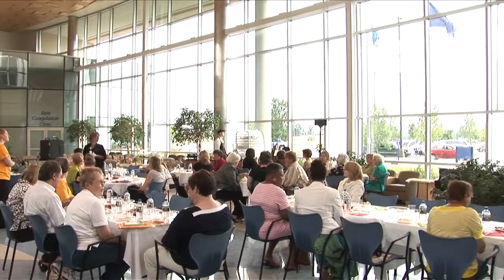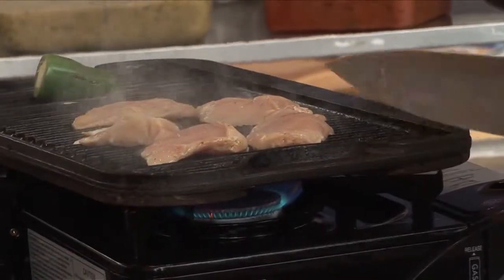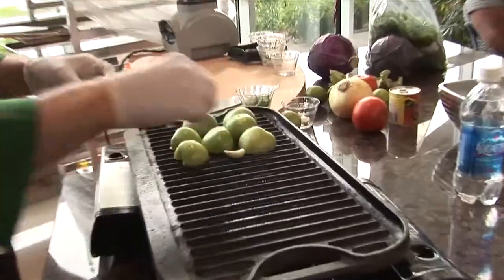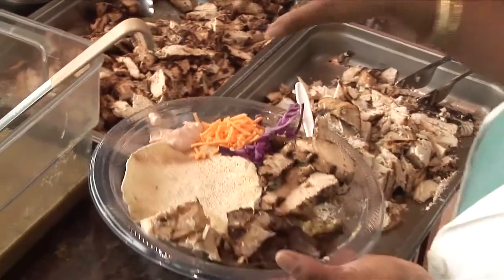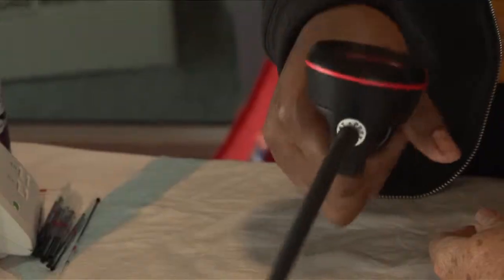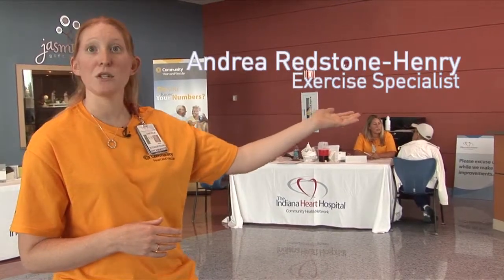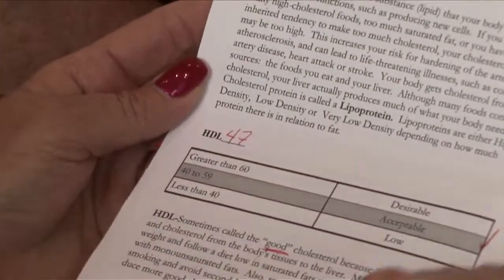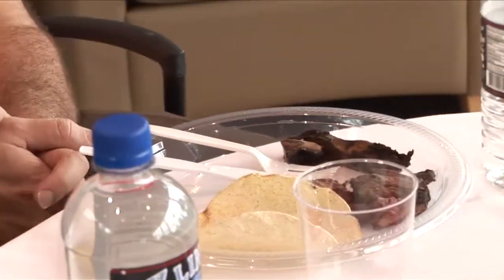Community Heart and Vascular: Healthy Cooking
Teach folks to prepare good food